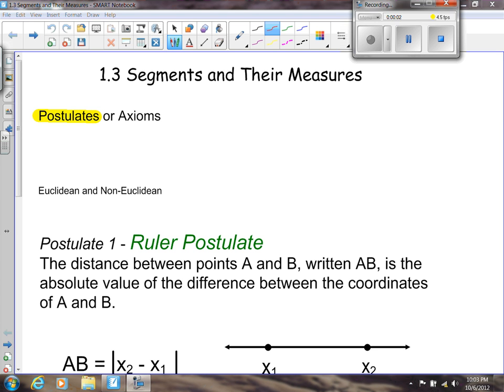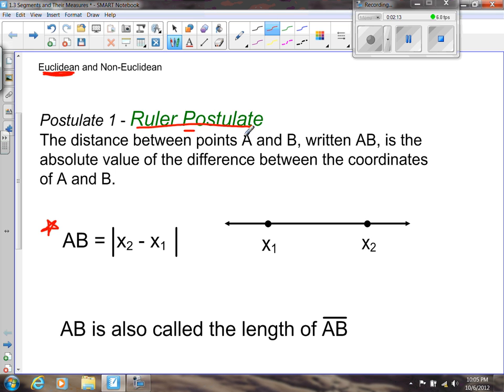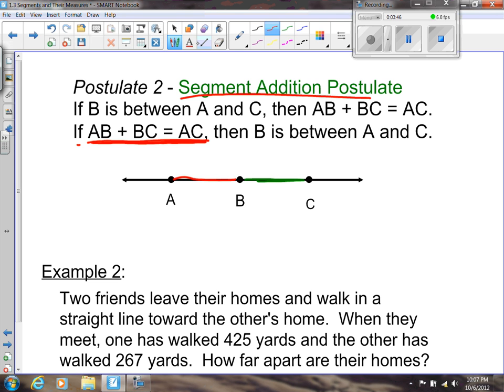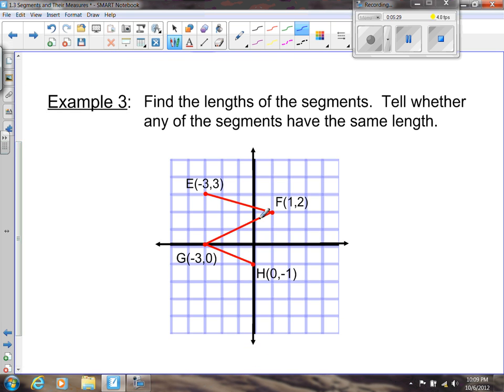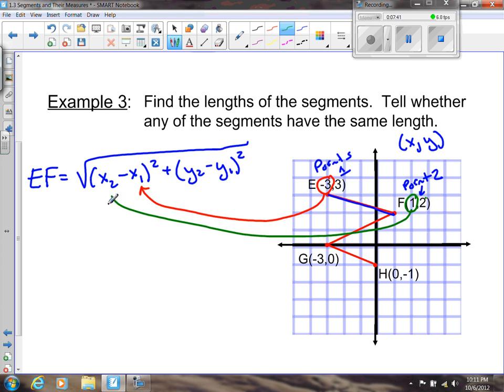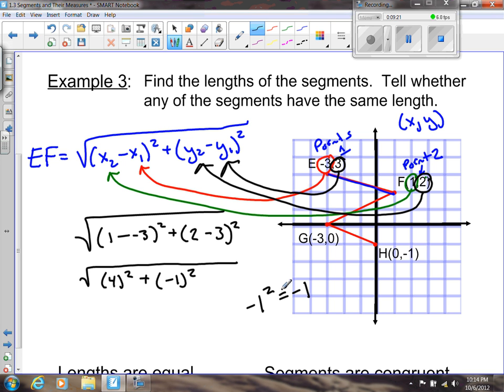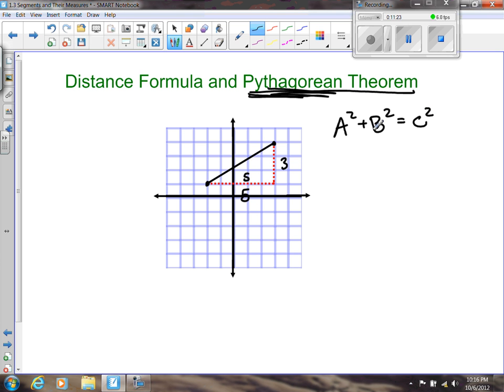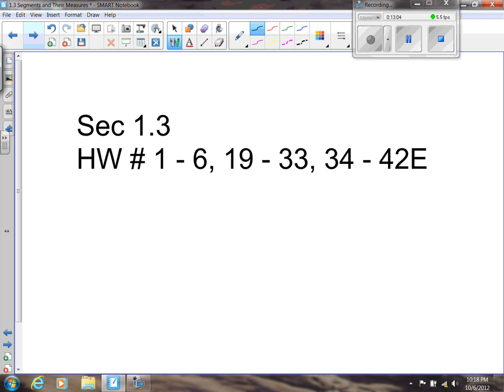1.3 Geometry Video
1.3 Segments and their Measures